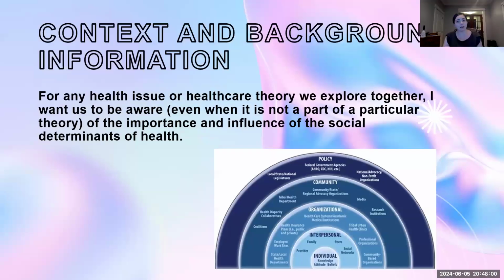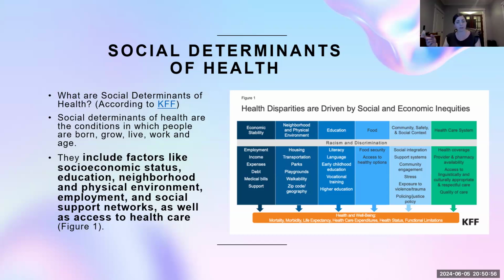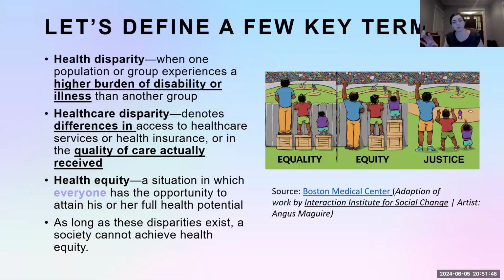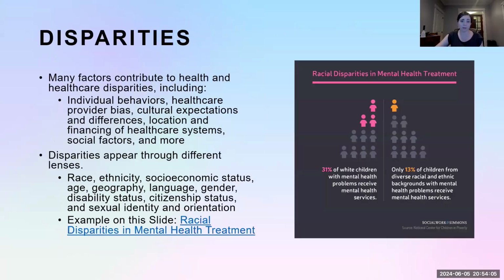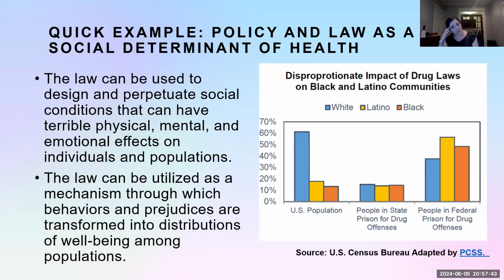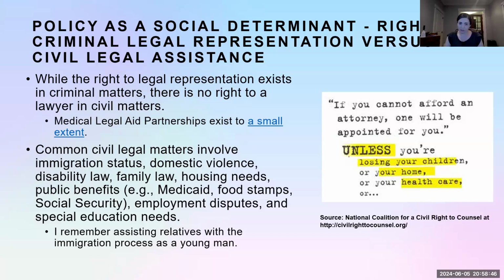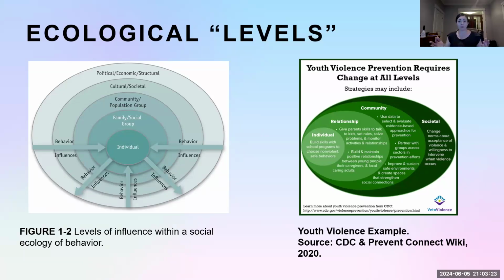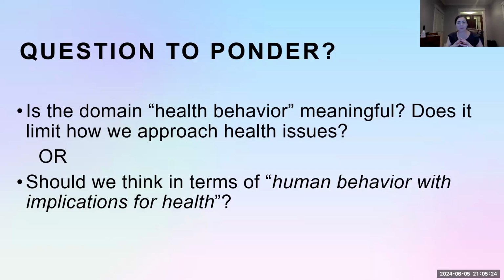PUBH 320 - Chapter 1 Lecture - Introduction to Health Behavior